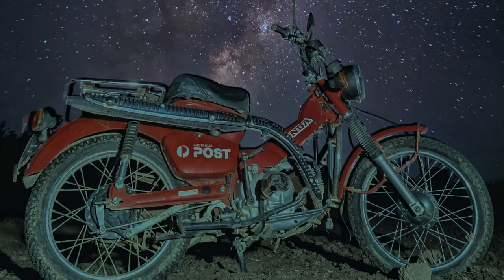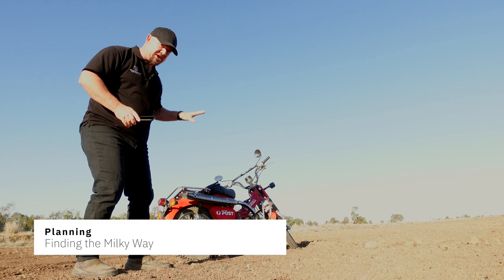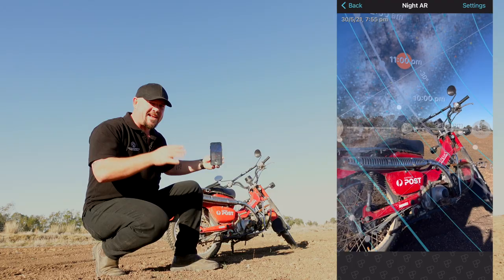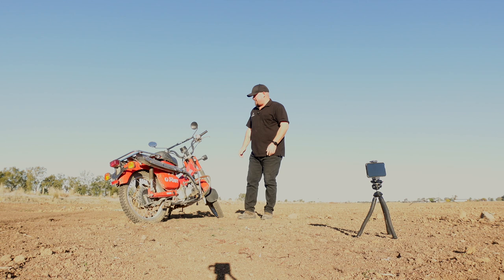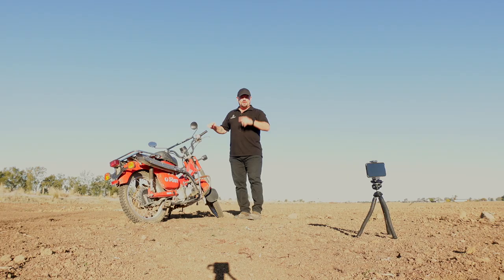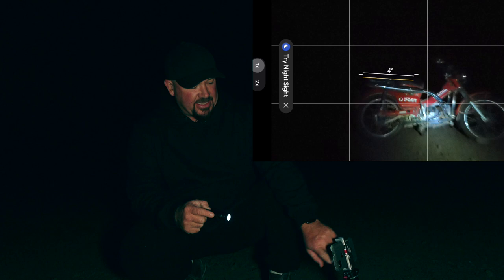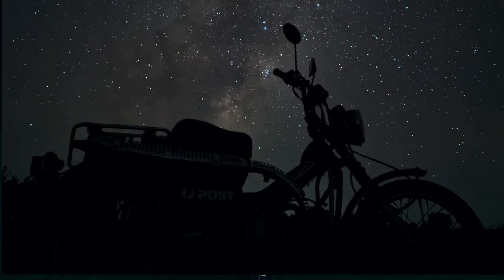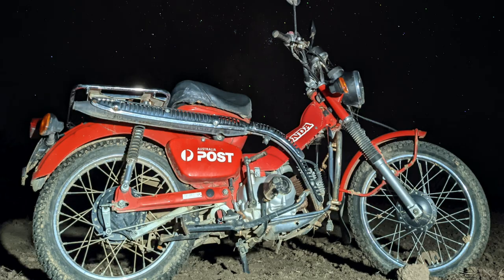Google pixel night photography tip to capture the perfect night photo.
In this video, we are doing some google pixel night photography under the milky way. We will be using the Google pixel to photograph the milky way and capture a foreground subject with some multiple exposure photography. It a great tip to create some great shots.